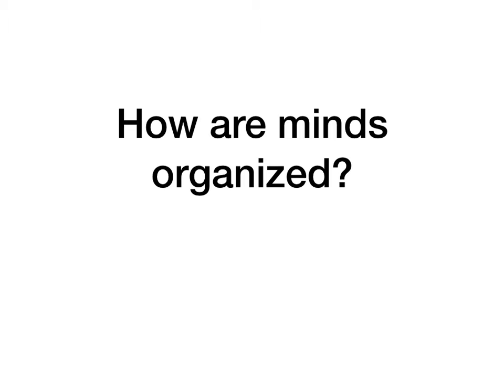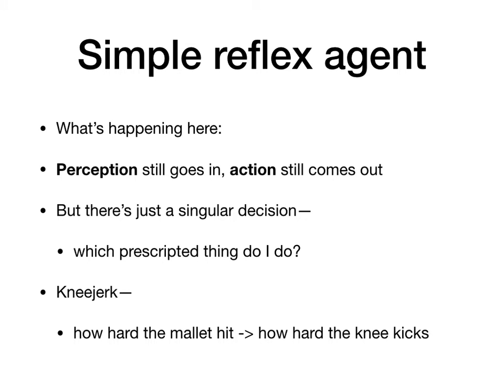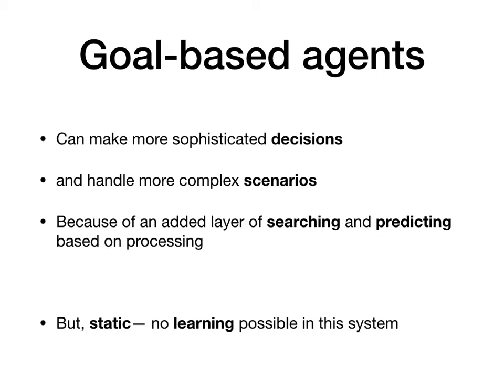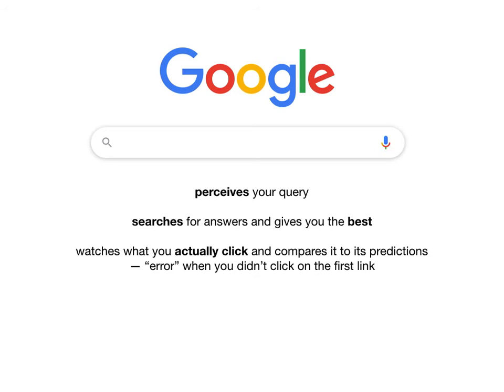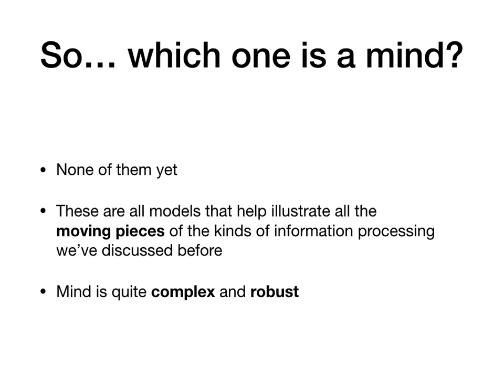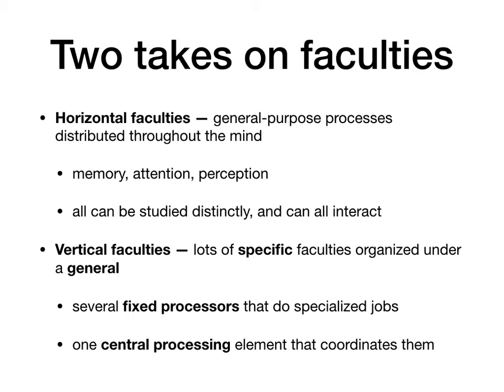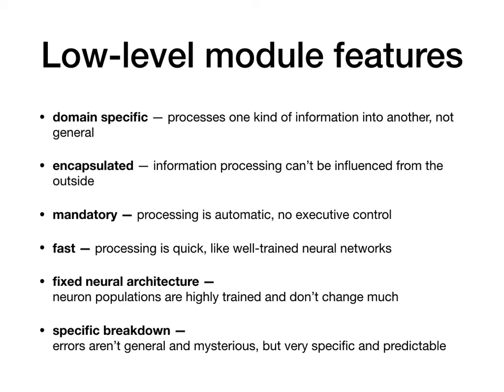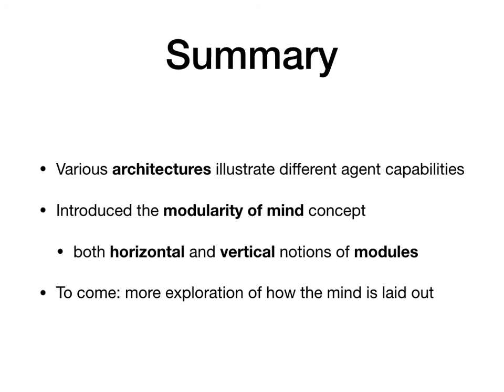COG 166 - 8.1 - Mental Architectures